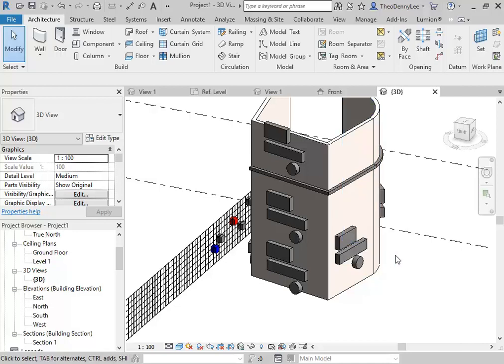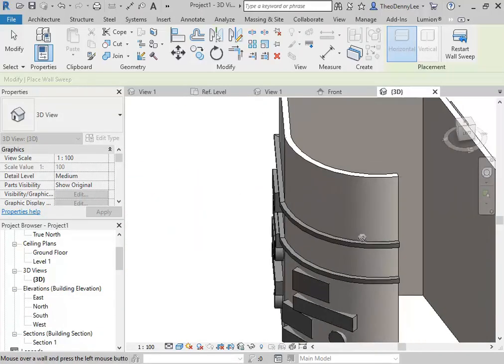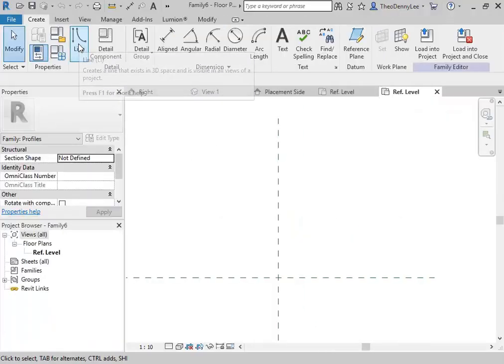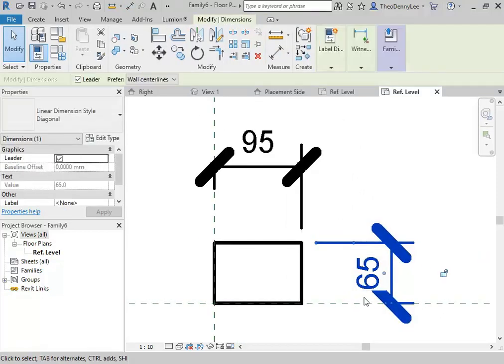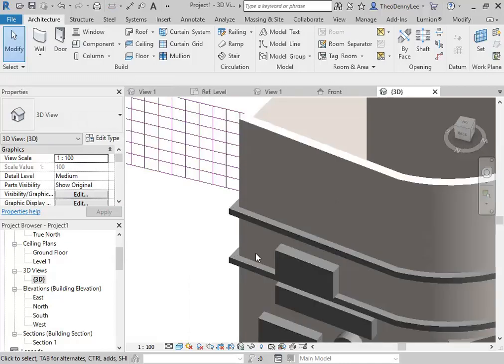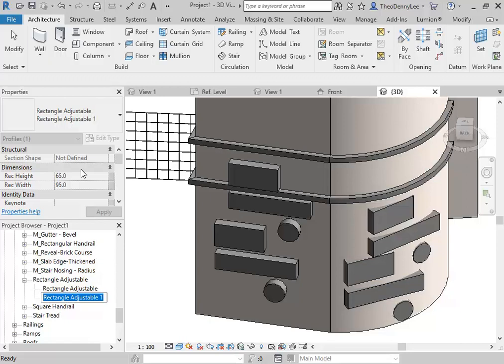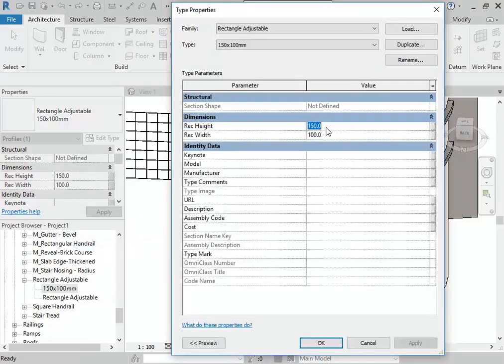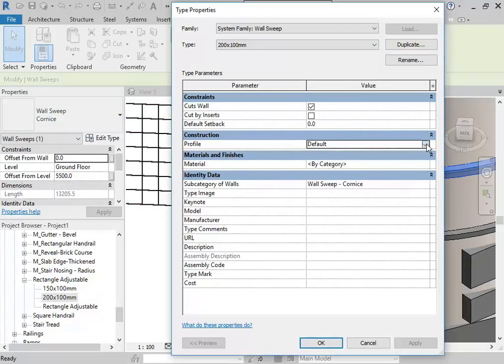Spatial Modelling Revit Adjustable Wall Sweeps